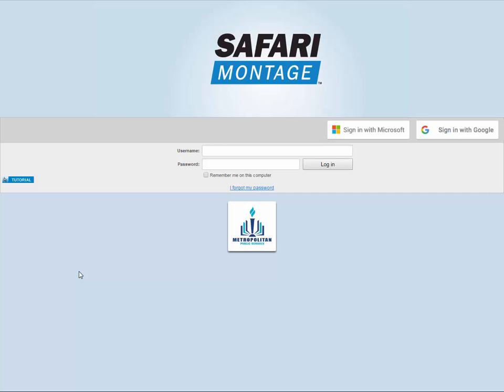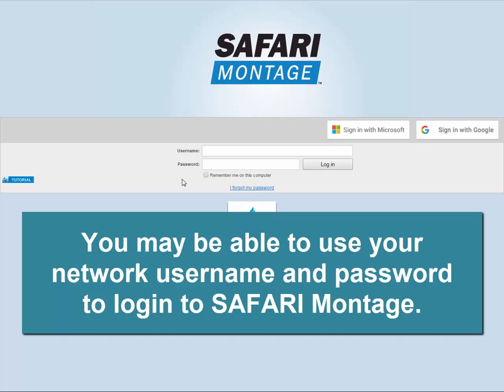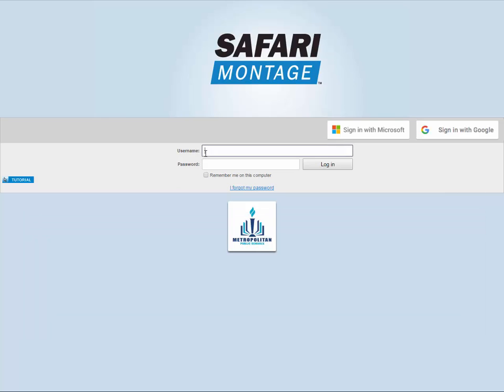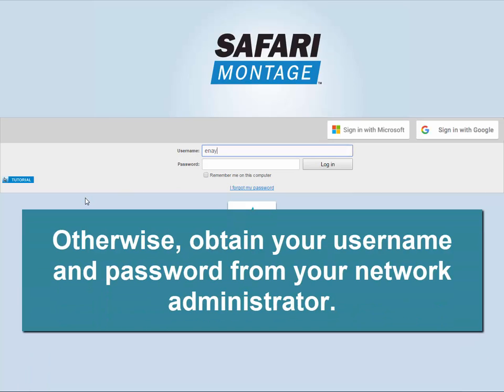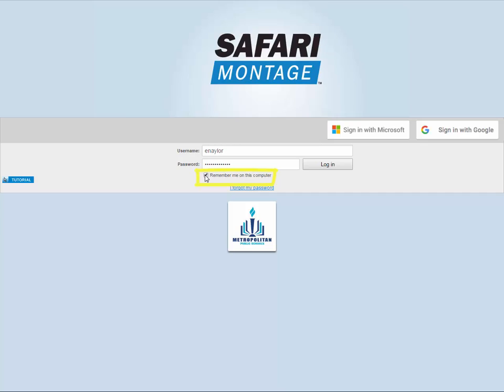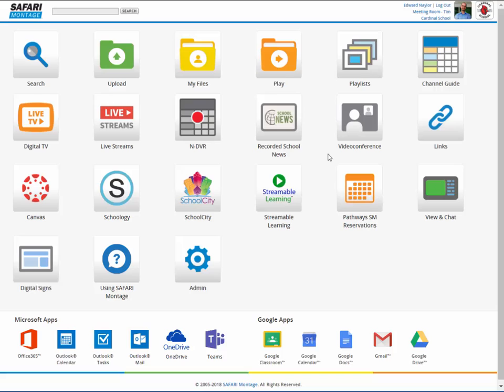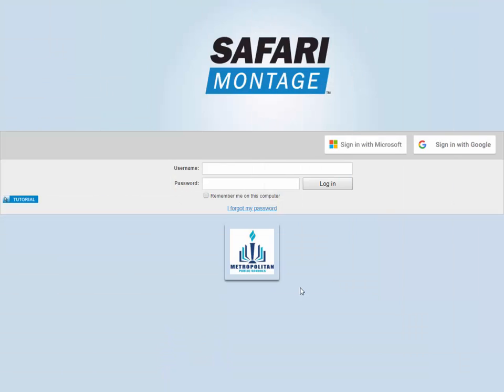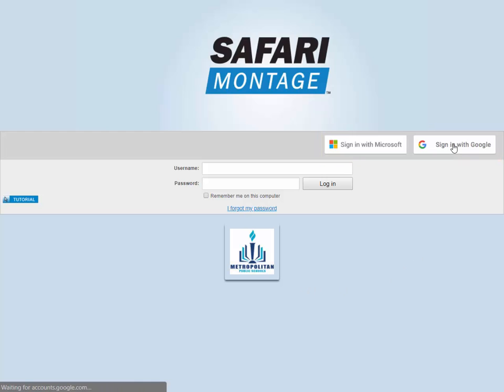Logging In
This is a video tutorial for one of the main workflows in SAFARI Montage.